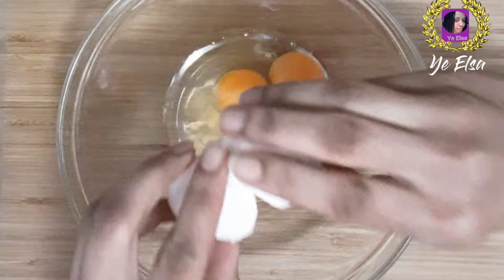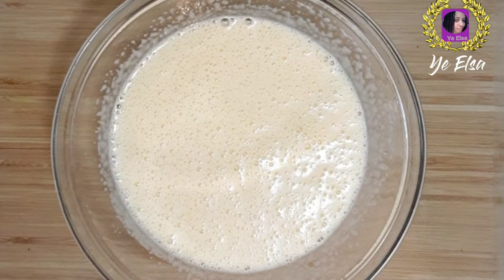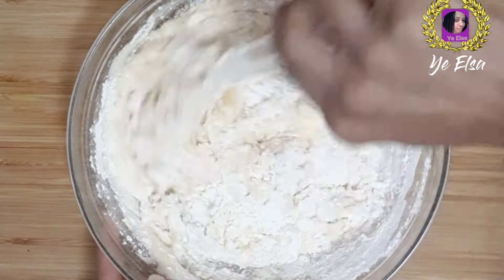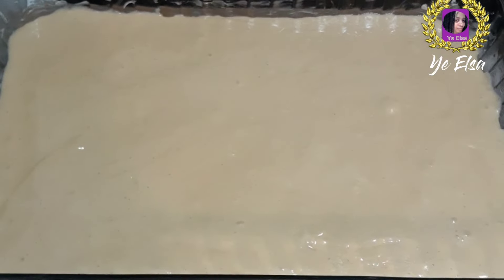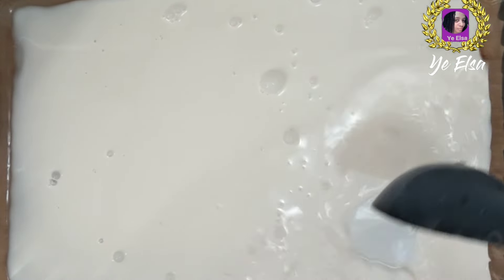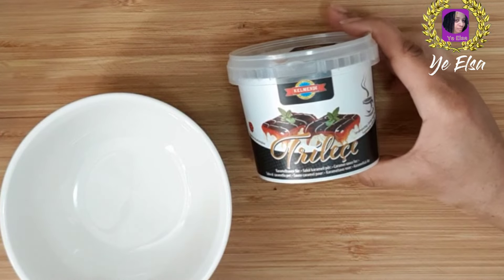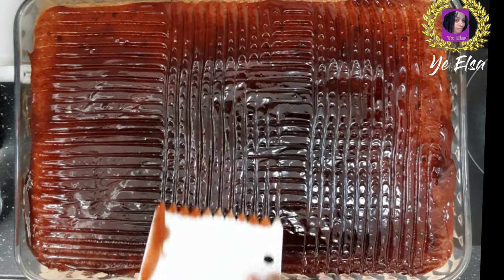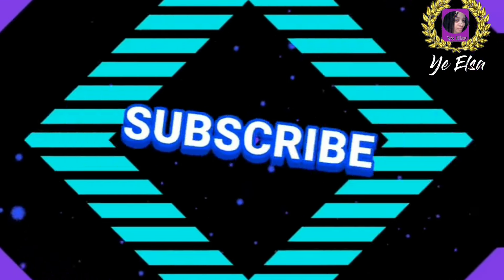🔴 ቀላል እና ጣፋጭ ሶፍት ከወት እና ክሬም ከረሜል የተሰራ ኬክ Haw Make milk dessert at home delicionus and Soft 🇪🇹🇪🇷🔴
🔵 ሰላም ጤናናን ይስጥልኝ ይሄን ቪዲዮ የምትመለከቱ ውድ የሀገሬ ልጆች ሰላማችሁ በያለበት ብዝት ይበል እያልኩ ዛሬ ደግሞ ቀላል በቤት ውስጥ ፈጣንና ጤናማ  የሆነ ምርጥ ከወተት የተሰራ ኬክ አሰራር በቀላሉ ይዤ መጥቻለሁ ከወደዳችሁት ላይክ ሼር፣ኮመንት በማረግ ሀሳባችሁን ግለፁልኝ እንዲሁም ለቻናሌ አዱስ የሆናችሁ ይሄንን ቪዲዬ የምትመለከቱ የሀገሬ ልጆች ሰብስክራይብ እያረጋችሁ ቤተሰብ 🔵

👉🌹እንቁላል
👉🌹ቫኒላ
👉🌹ስኳር
👉🌹ዱቄት
👉🌹ፔኪንፓውደር
👉🌹ጨው
👉🌹ከረሜል